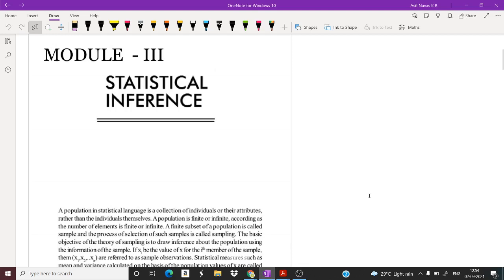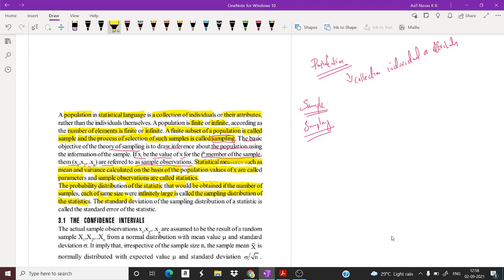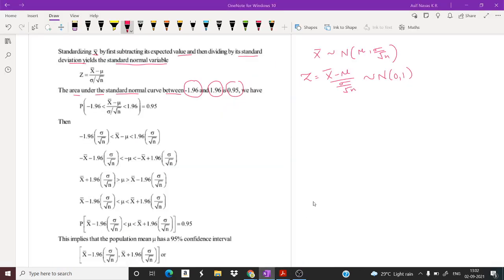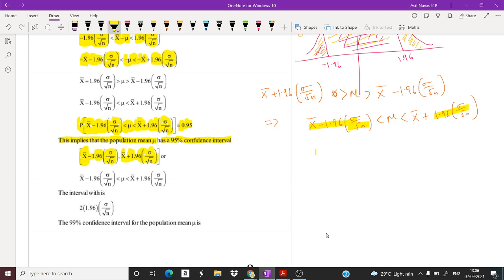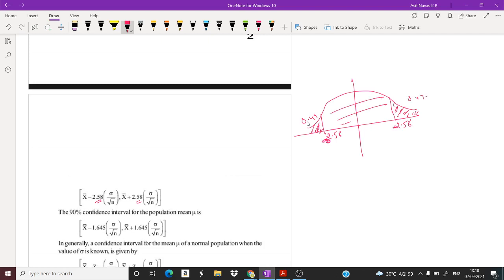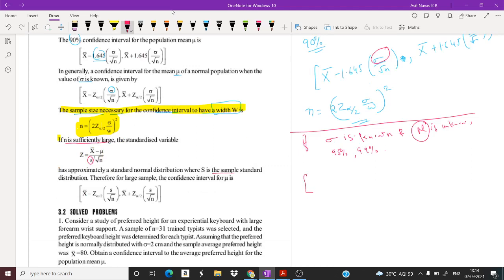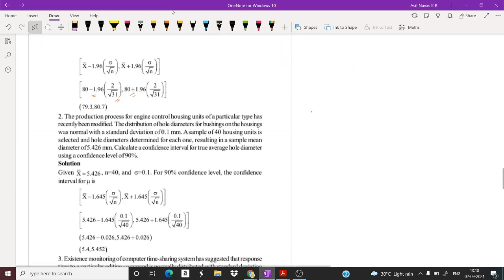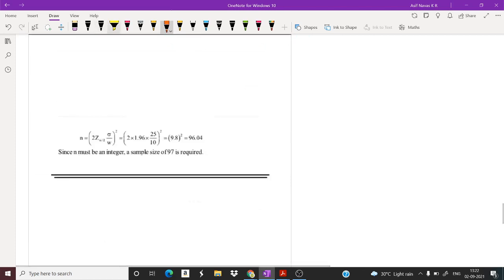STATISTICAL INFERENCE|| CONFIDENCE INTERVAL